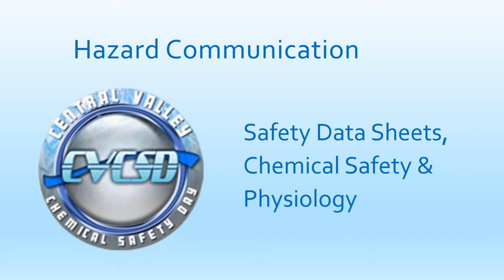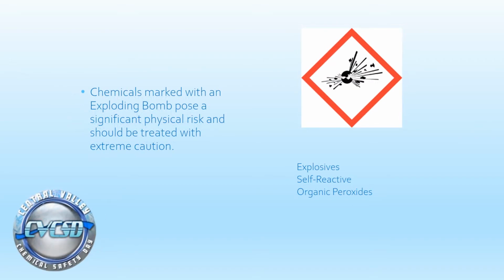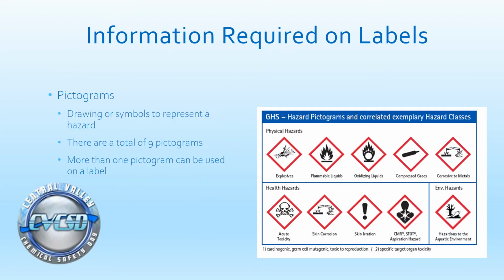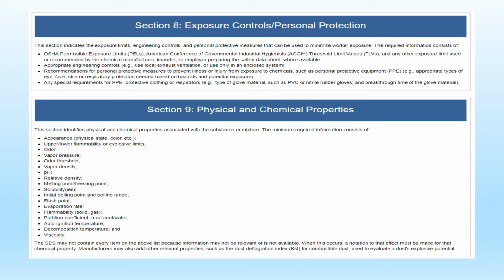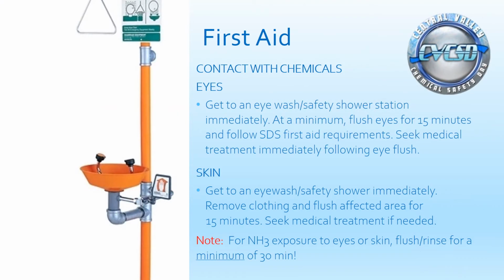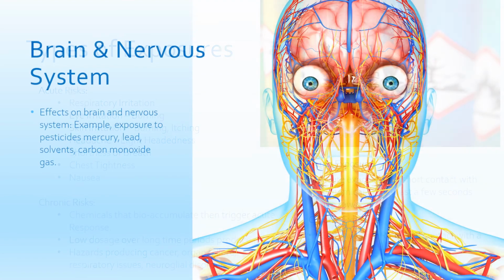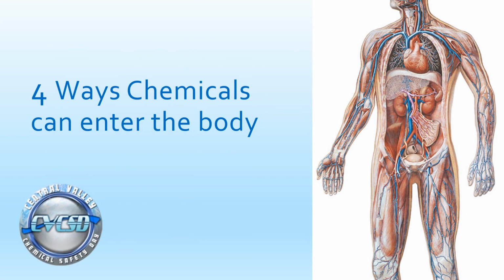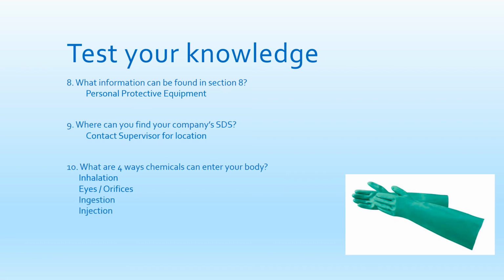HAZCOMM & PHYSIOLOGY - Amy Lopes & Justin Stocker - CVCSD 2020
Amy Lopes, Chemco Products Co, & Justin Stocker, Aemetis, present on Hazard Communication, SDS, Chemical Safety & Physiology